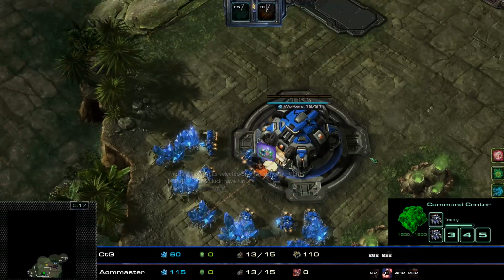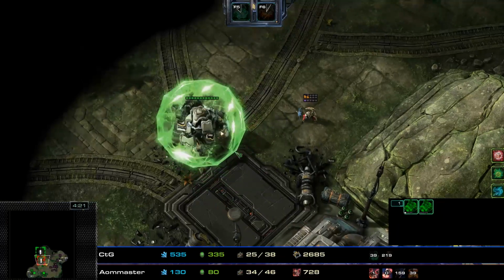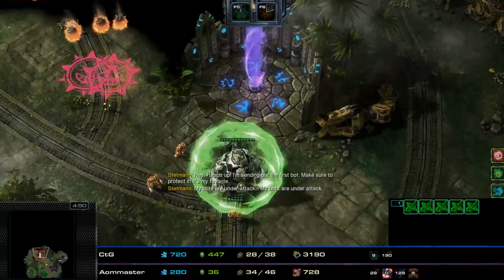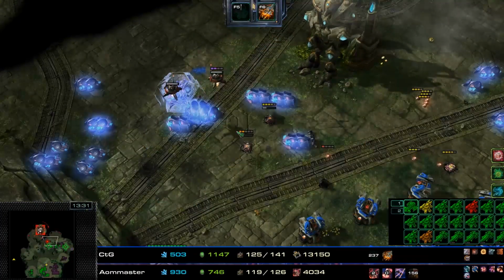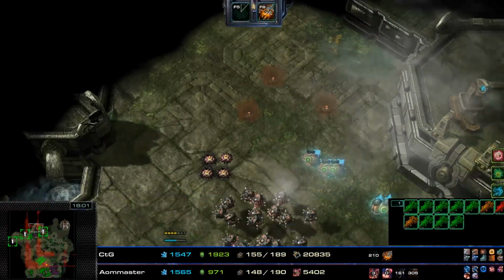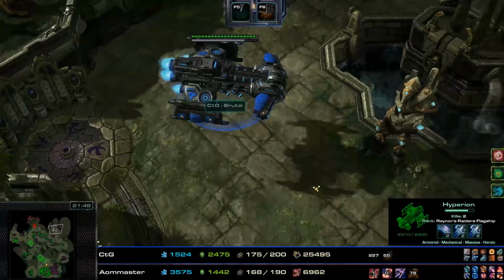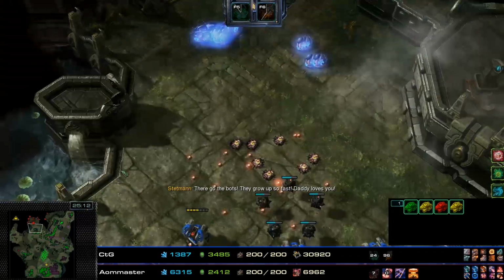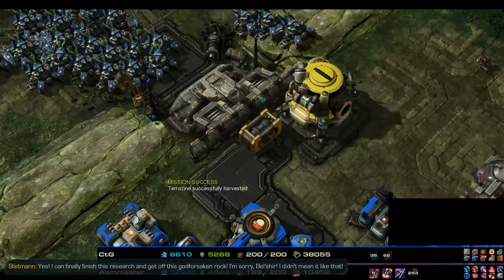Weekly Mutation #159: Opportunities Unleashed (Han/Horner & Raynor)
Casted game of Starcraft 2 Co-op Weekly Mutation Challenge #159: Opportunities Unleashed.

Commanders: Han/Horner & Raynor
Map: Mist Opportunities
Mutators: Barrier, Power Overwhelming, Speed Freaks